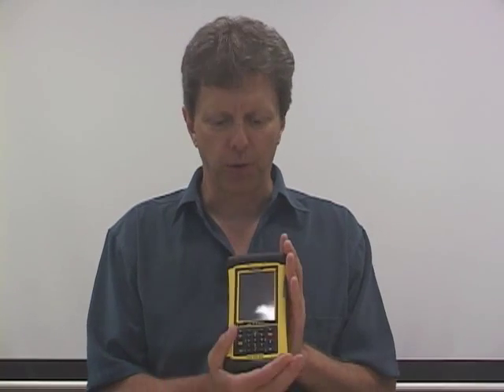Rugged Handheld | Dale Kyle Introduces the Trimble Nomad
Dale Kyle provides an overview of the features of the Trimble Nomad rugged handheld computer.